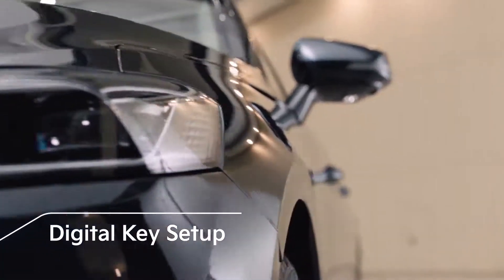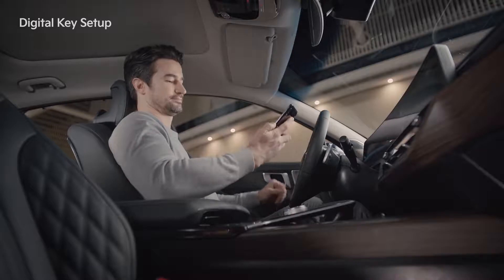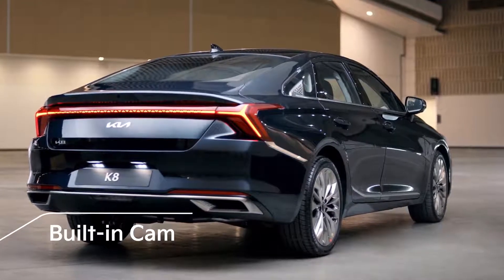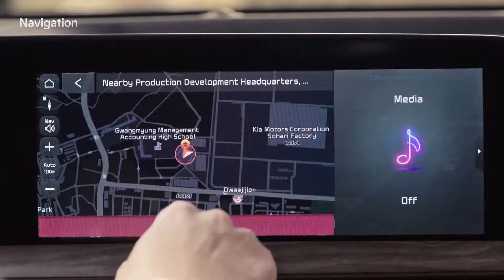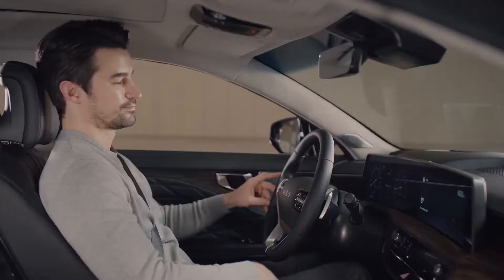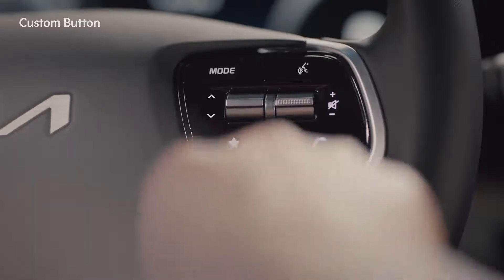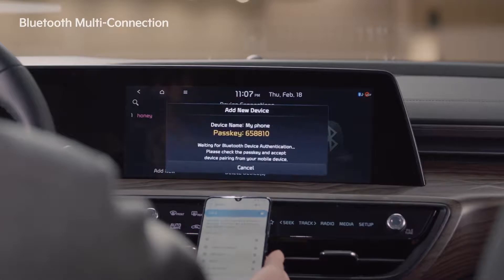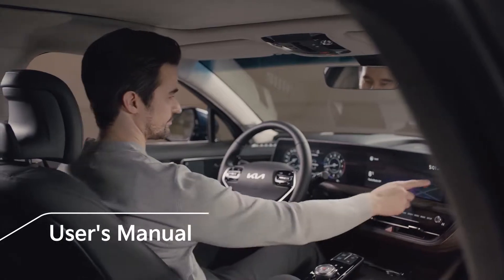All New kia K8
The interior brings together high-end luxury and comfort in a detail-oriented lounge.

Here’s how you set up the digital key, built-in camera, driver assistance setting, and bluetooth multi-connection, during the initial setup.